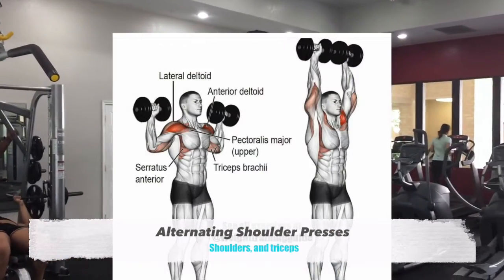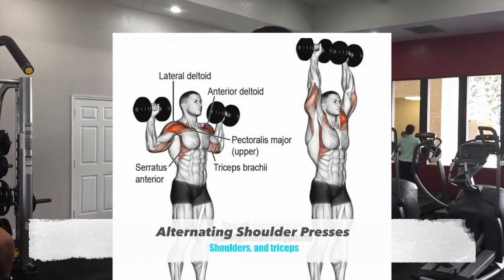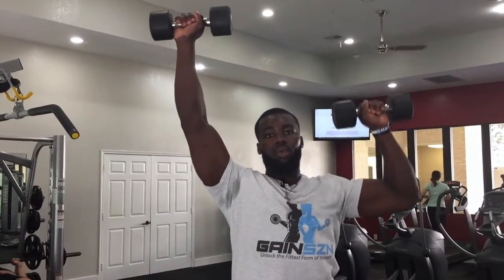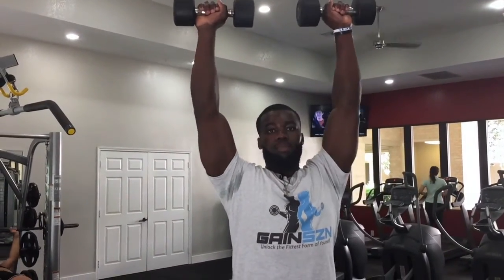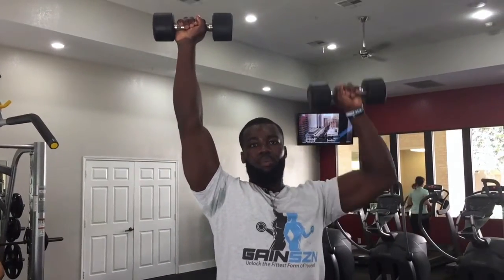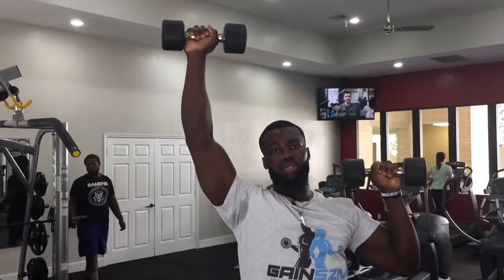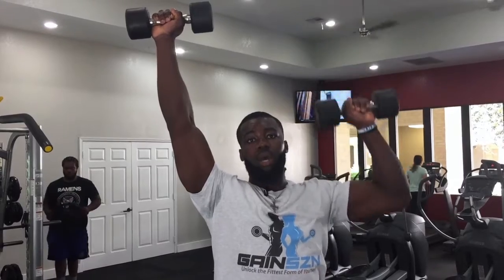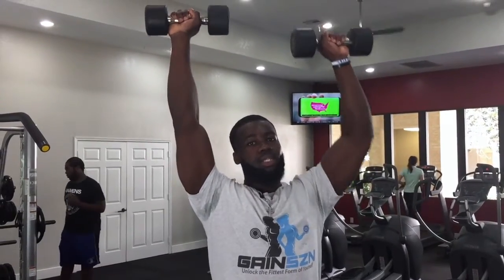Alternating Dumbbell shoulder press